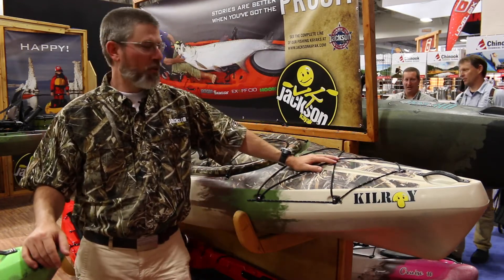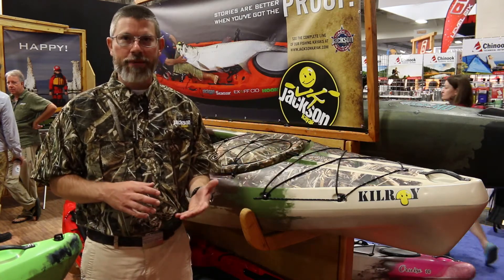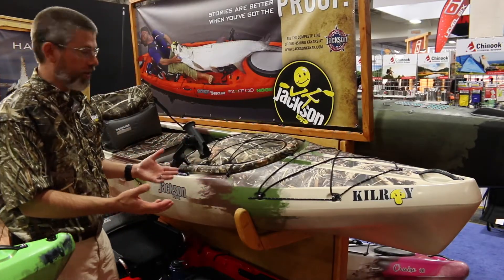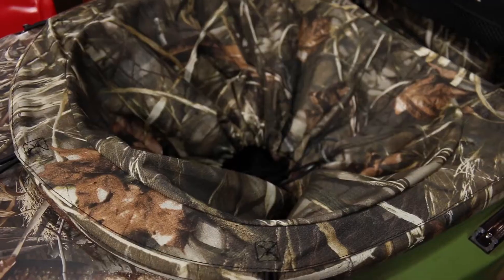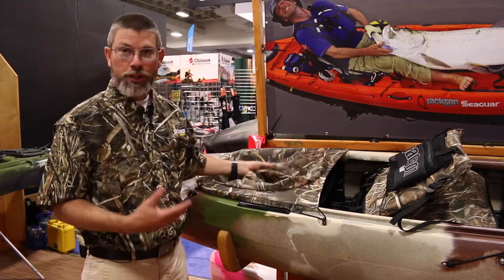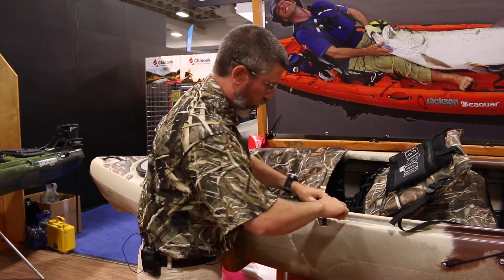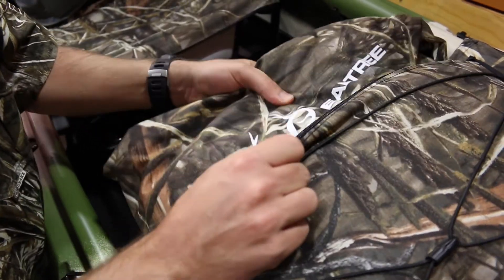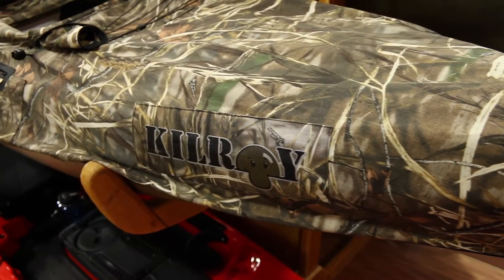The Realtree Edition Kilroy Kayak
Jackson Kayak Product Manager Damon Bungard walks us through all of the features of the all-new Realtree Edition Kilroy Kayak decorated in the all-new Realtree MAX-5 camouflage.